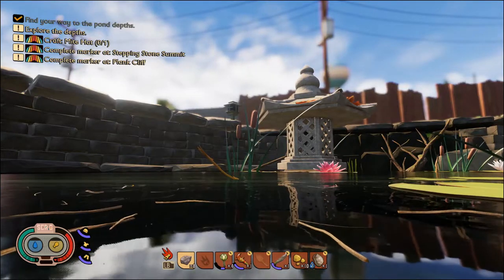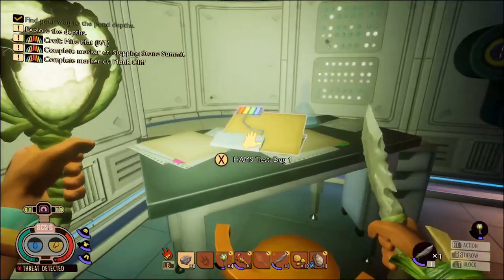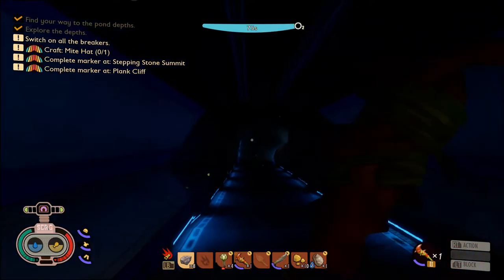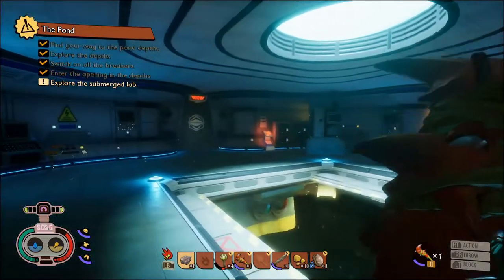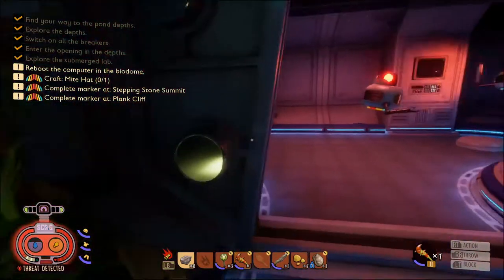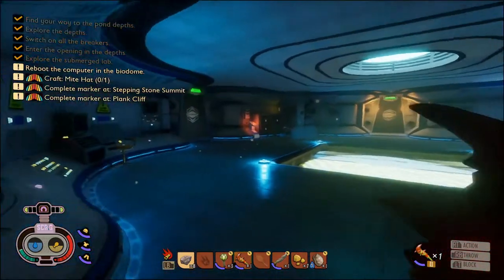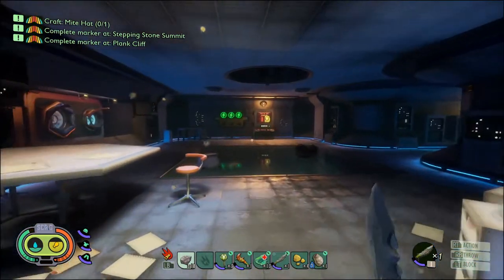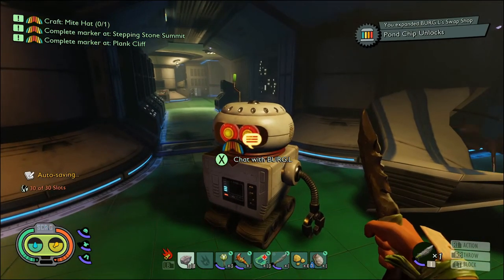Grounded | S1EP4 | Explore the Depths Mission, Pond BurgL Chip 2021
If you want to hang out and chat here is a If you can't get in using the link let me know and will check link.